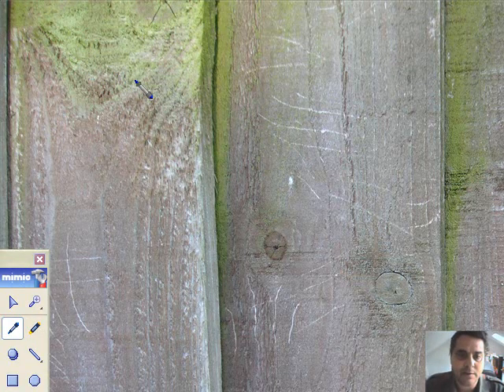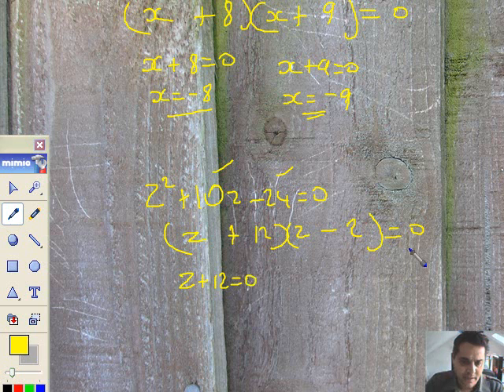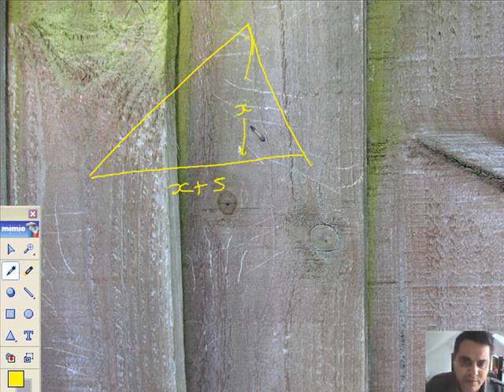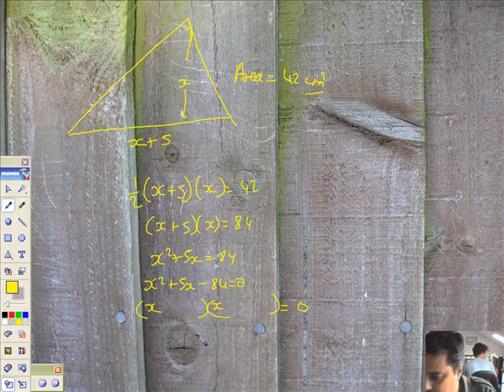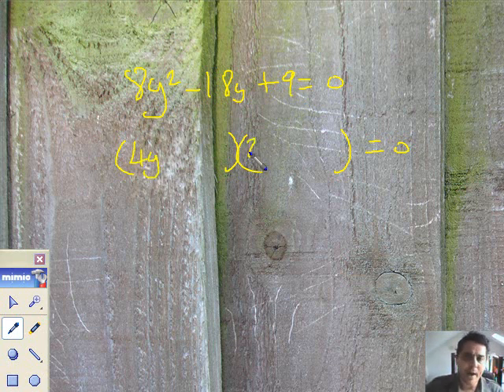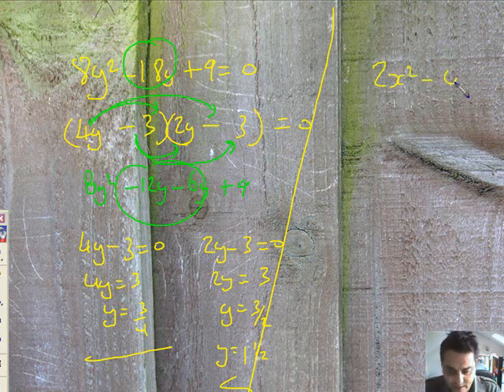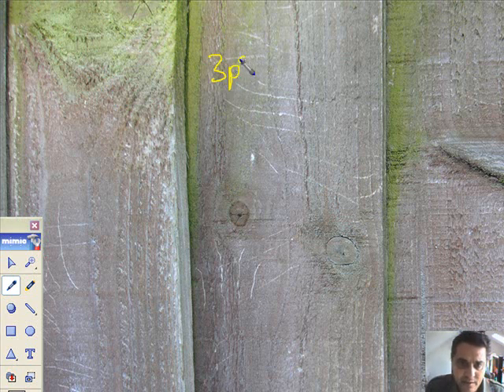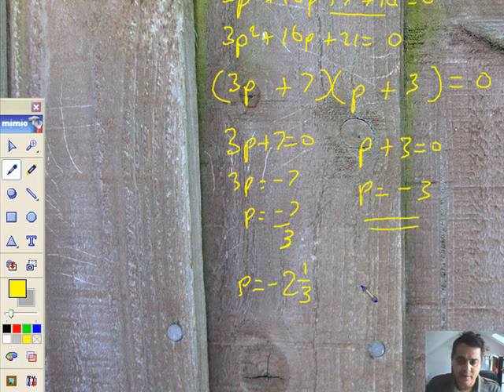u3 h 17.2.1